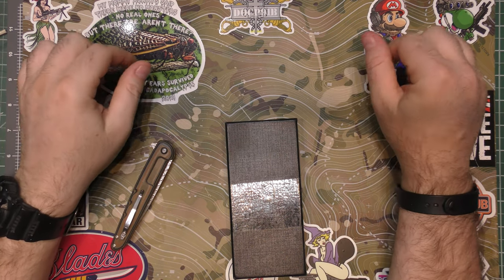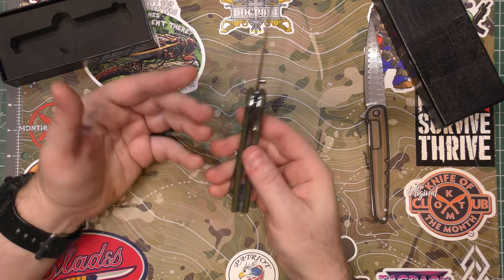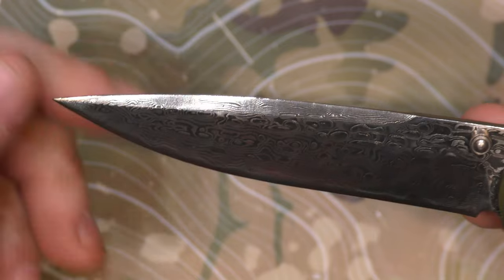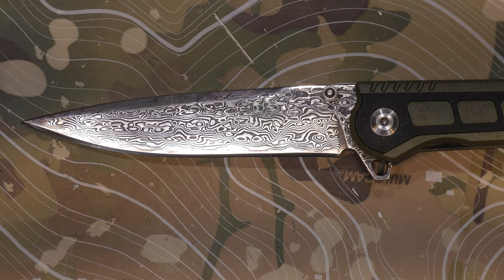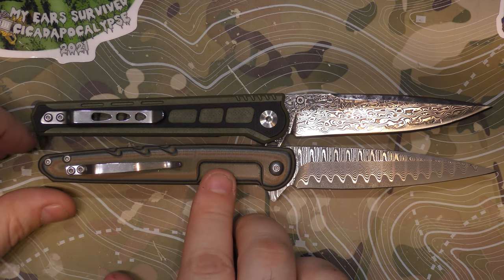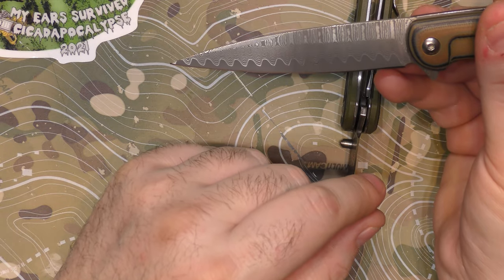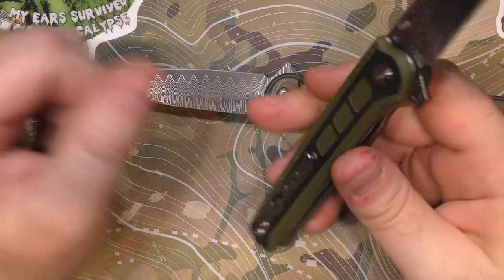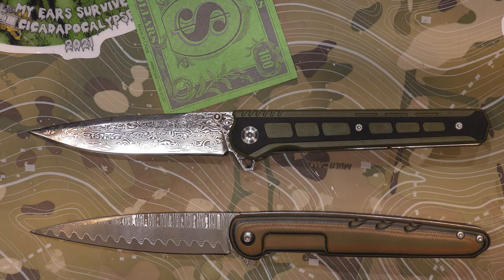Fake vs Real Damascus Steel & Reviewing the Sitivien ST401 Damascus Folding Knife